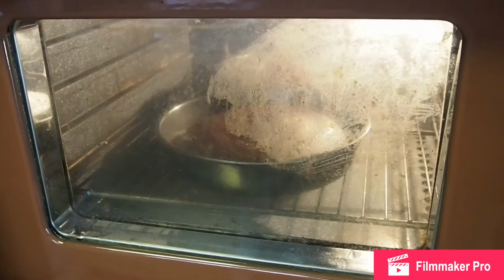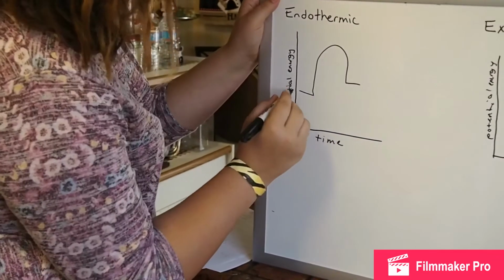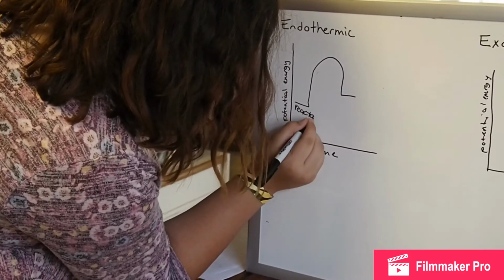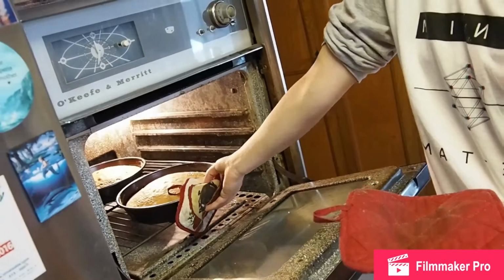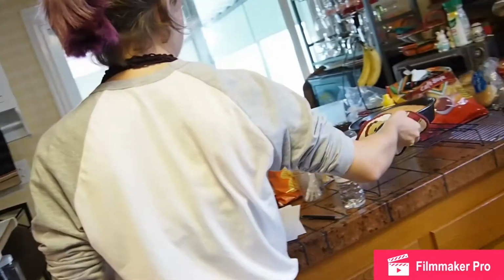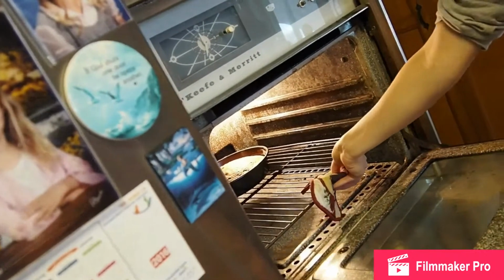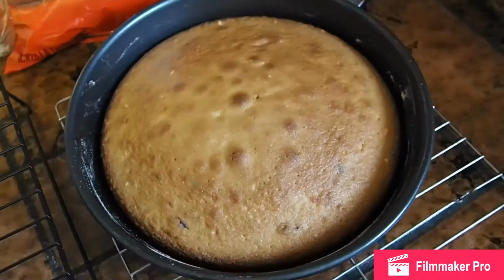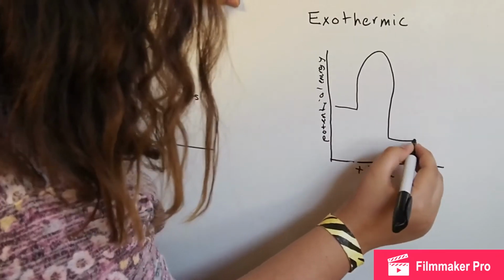Too Much Cake